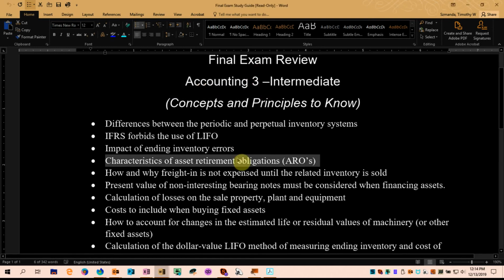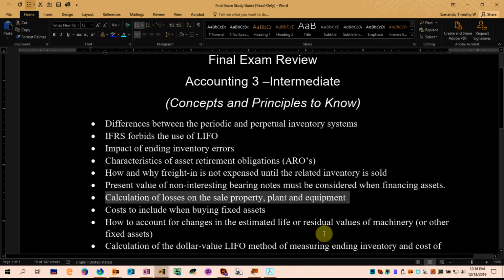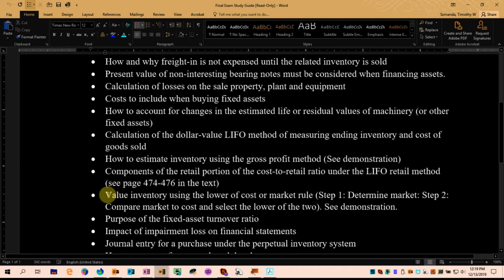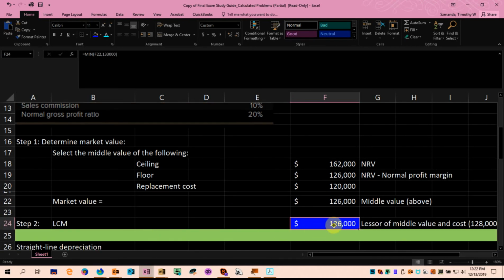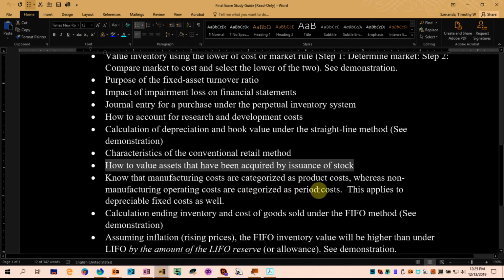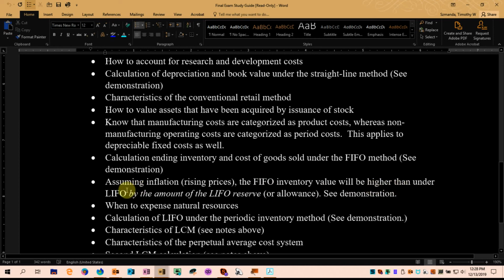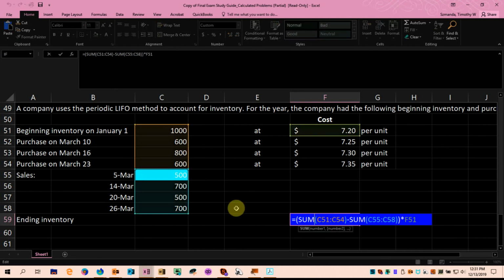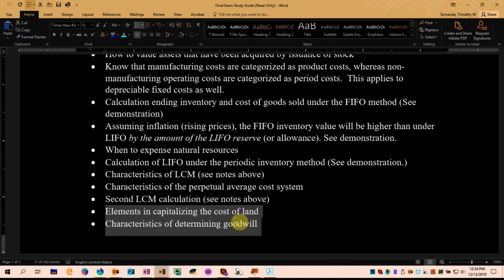BlackBoard Portfilio Course Video